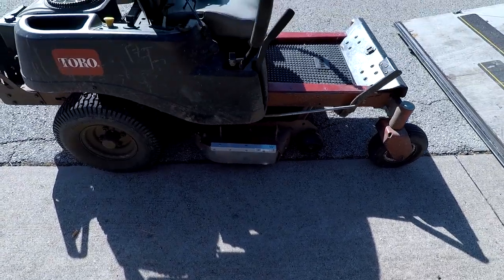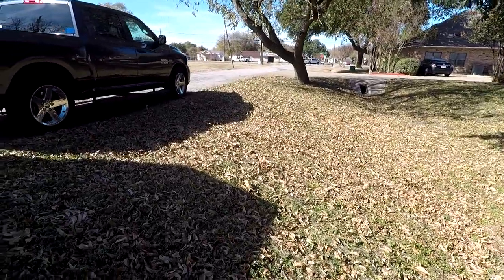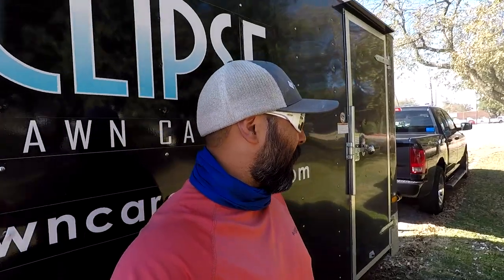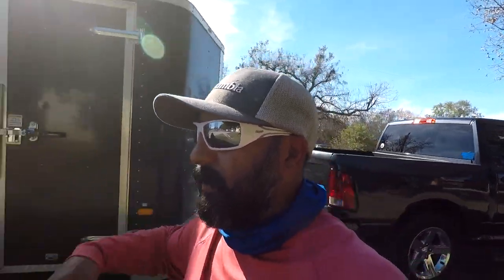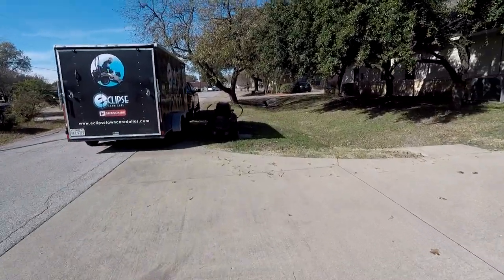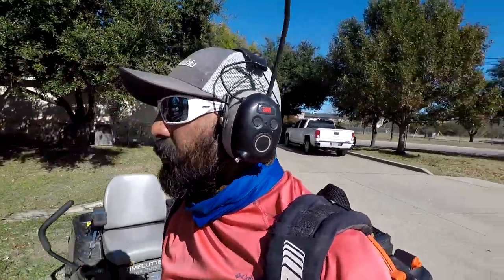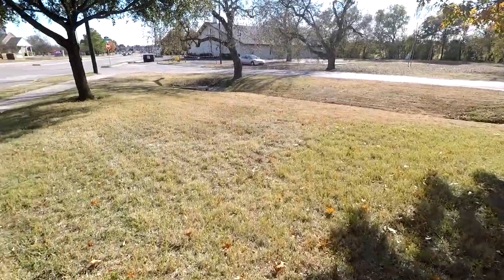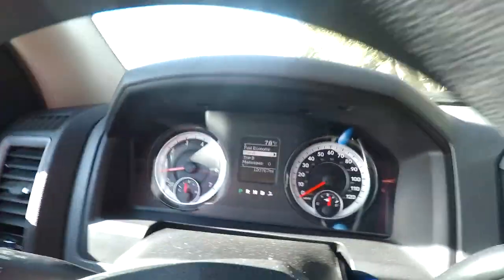DIY chute blocker demonstration on Toro Zero Turn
Echo Backpack Leaf Blower

Echo Hedge Trimmer

Toro Handheld Leaf Blower

Other Products I use to Record my Youtube Videos

Mic Flag

Gopro Hero 5 Black Mic Adapter

Gopro Hero 5 Black Metal Housing

Joby Gorrilla Pod

Some of my Equipment I use on the Daily Grind
- 2014 Dodge Ram 1500
- 34in Toro Time cutter Zero Turn
-Toro 30" Commercial Turf Master
-Honda 21" Mower
-SRM225 Echo Trimmer
-Toro Power Vac Leaf Blower
-50lb Lesco broadcast spreader
-Echo Hedge Trimmer
-6X8 single axle trailer